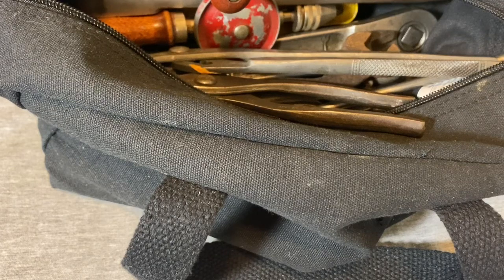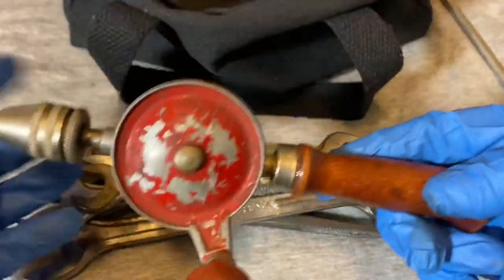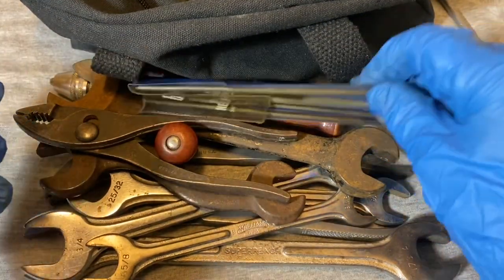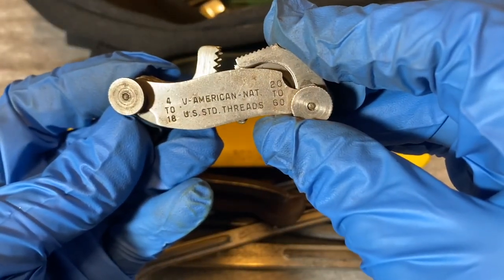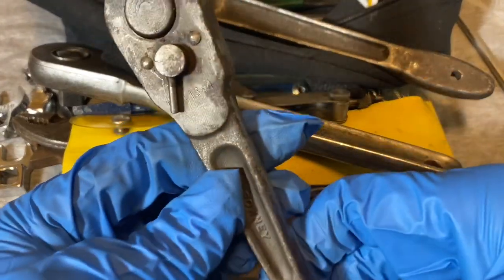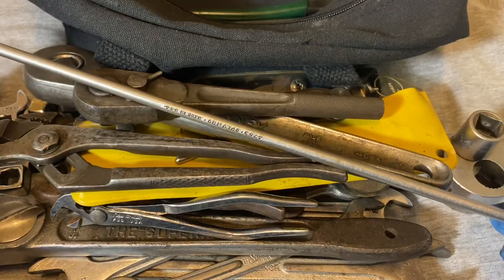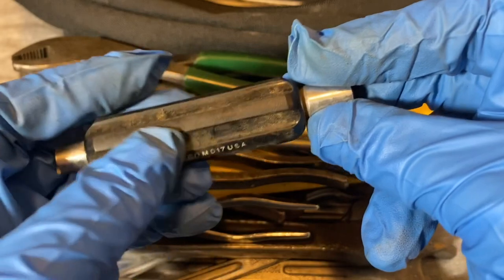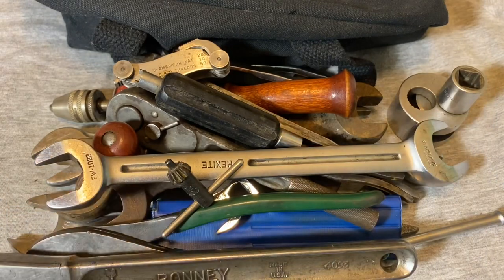Tool Haul Tool Meet, Snap-On, New Britain, Easco, Etc...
Tool meet finds!...😺